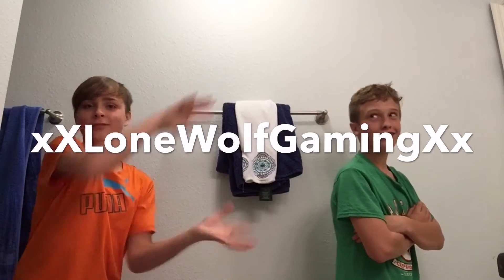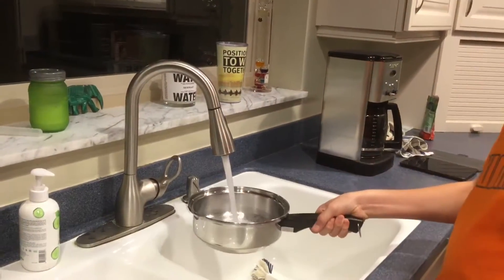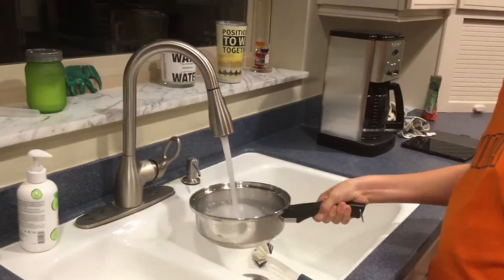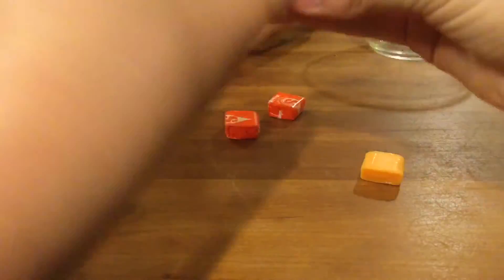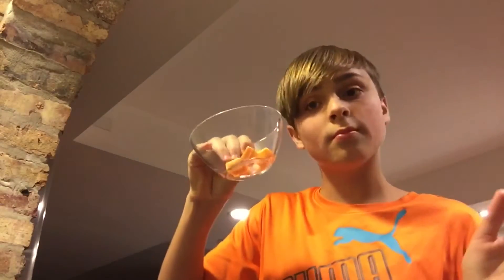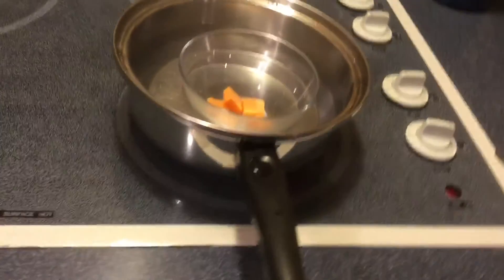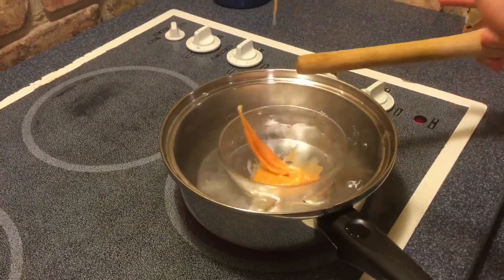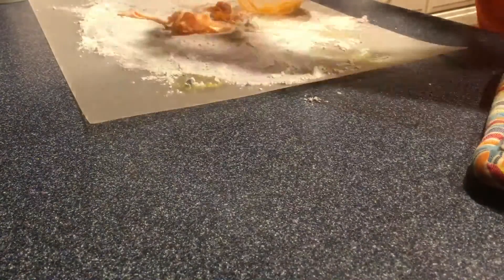DIY Starburst Slime Tutorial